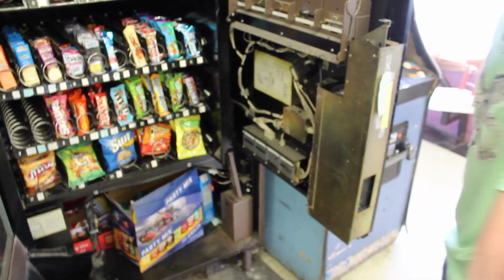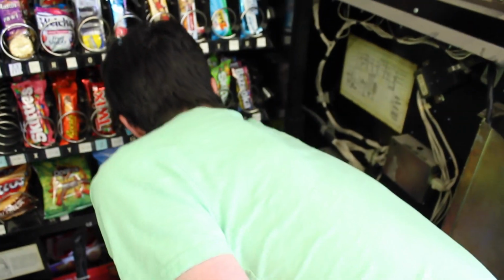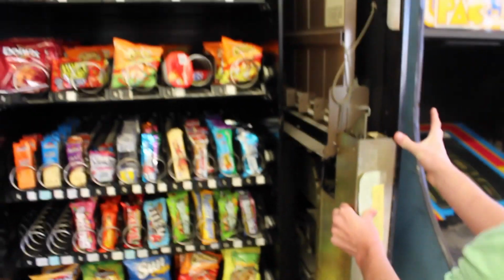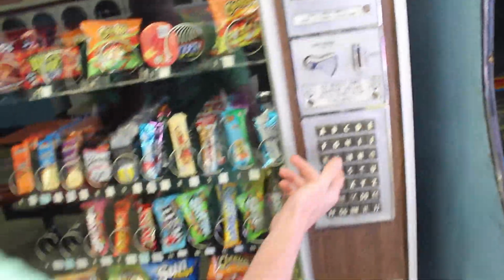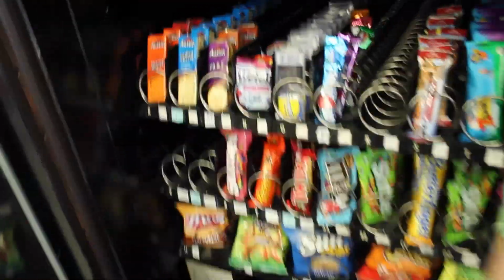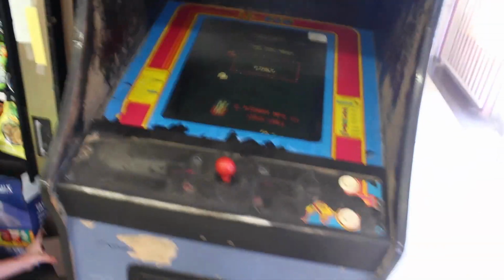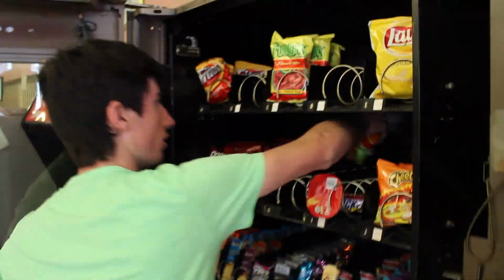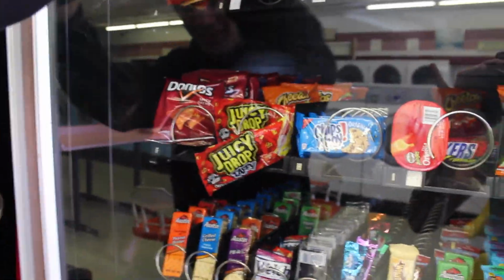Filling a Vending Machine! | JOYSTICK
Visit my Arcades!
ZAP Arcade- Superstition Mall- 6555 E Southern Ave, Mesa, AZ 85206
ZAP Arcade- Arrowhead Mall- 7700 W Arrowhead Towne Center, Glendale, AZ 85308